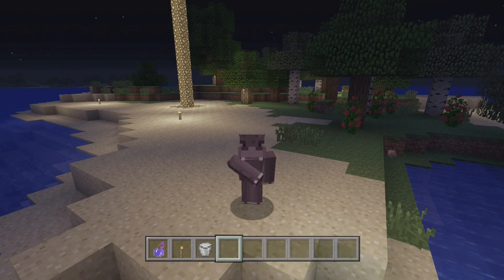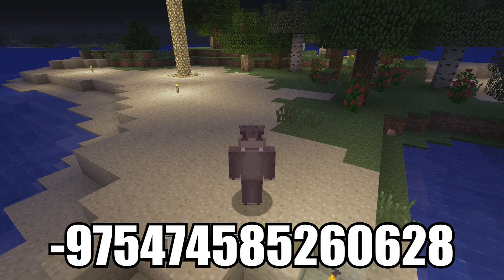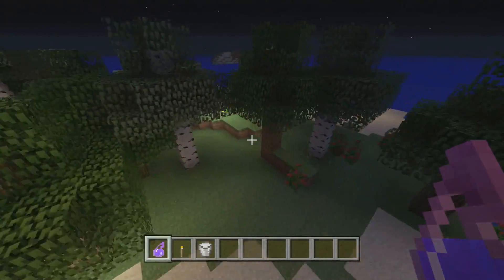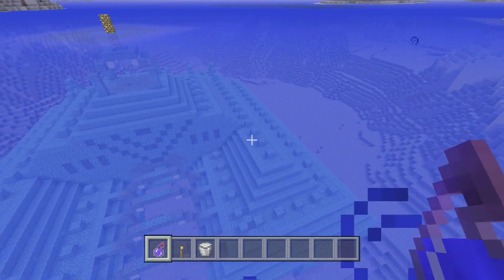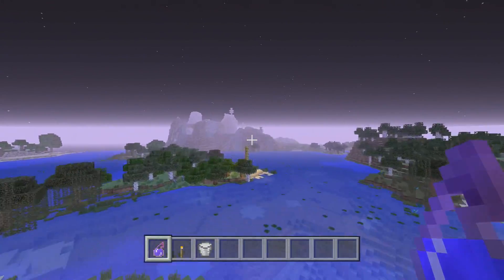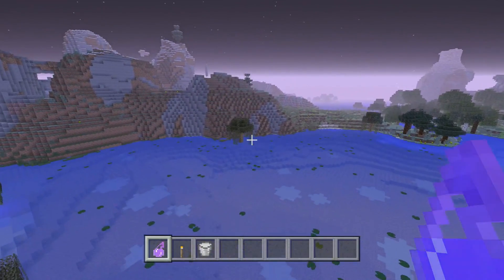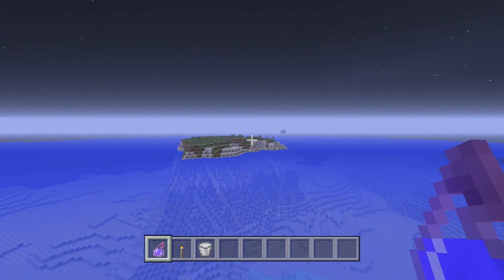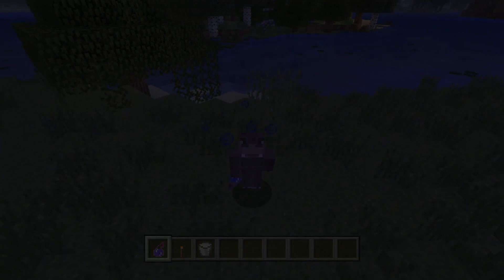INSANE MINECRAFT SEED (PS4, Xbox One, PS3, Xbox 360)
-Like Rating -
- 15 LIKES

-Video Desc -
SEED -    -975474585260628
In todays video we show you another minecraft seed and todays is a good one so sit back and watch how good this seed is!, If you like then make sure to like and subscribe to show your support for the channel